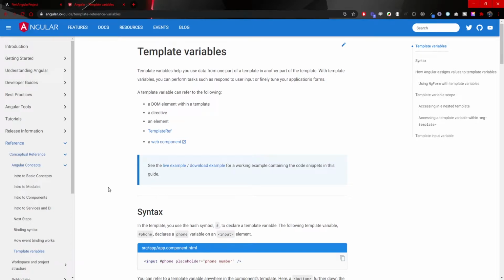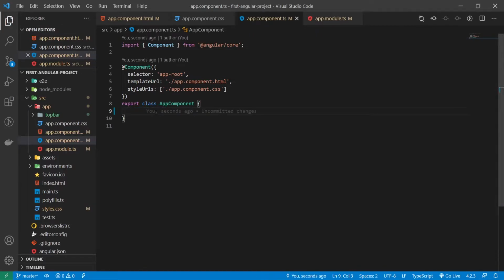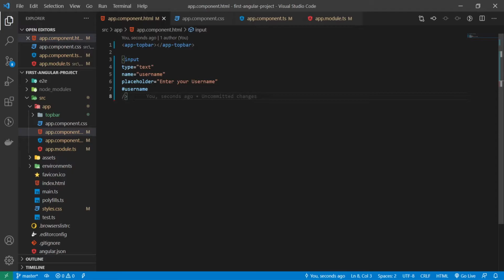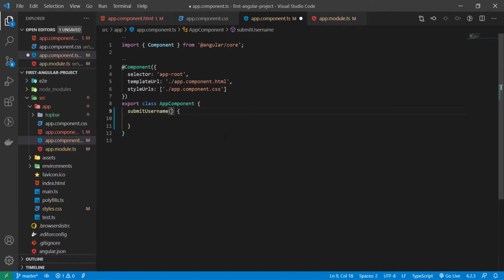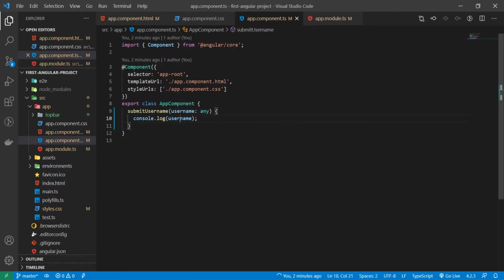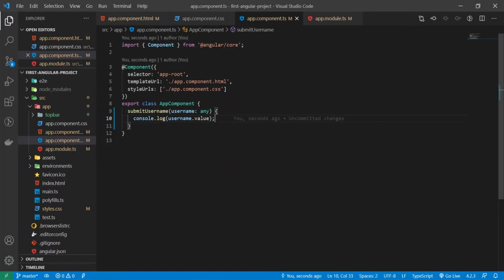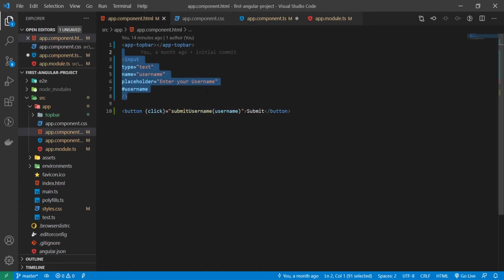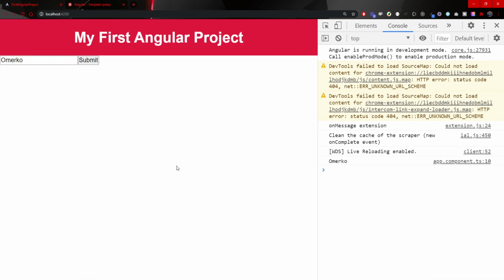Angular Essentials #11 - Template Variables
✦ CHAPTERS:
0:00​ Intro
0:30 What are Template Variables
0:47 Creating Template Variable
2:15 Passing Template Variable to Typescript
4:21 Getting Specific Values from Template Variable
5:45 Correct Types for Template Reference
6:57 Passing Data Directly From Template to Typescript
7:56 Outro